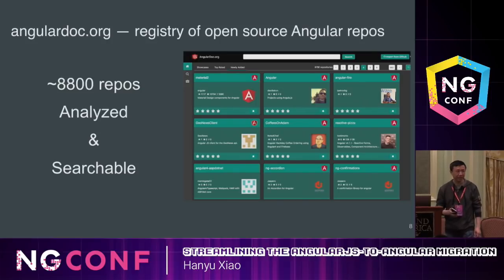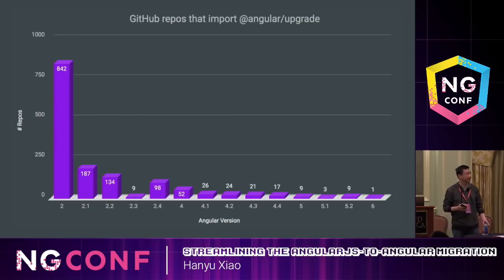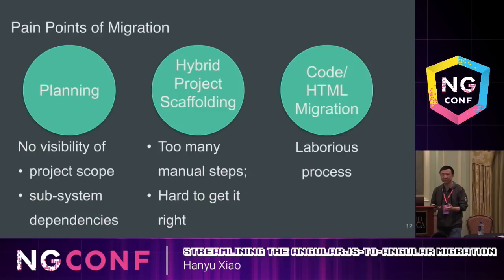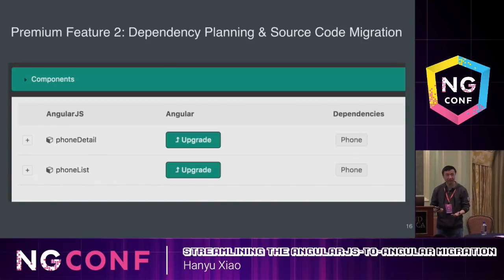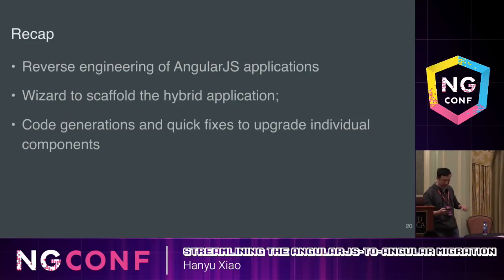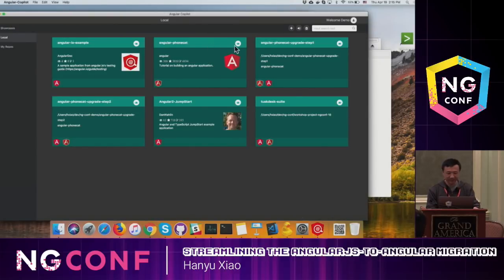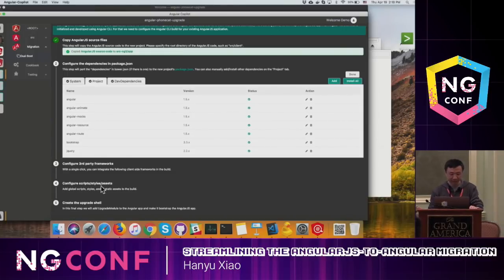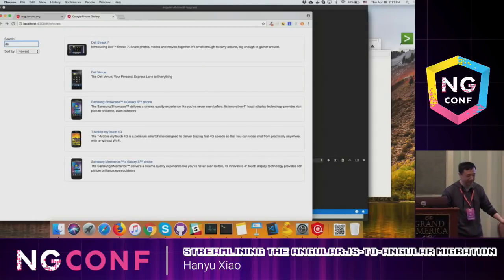Streamlining the AngularJS to Angular migration - Hanyu Xiao